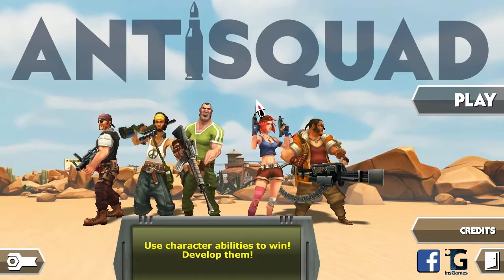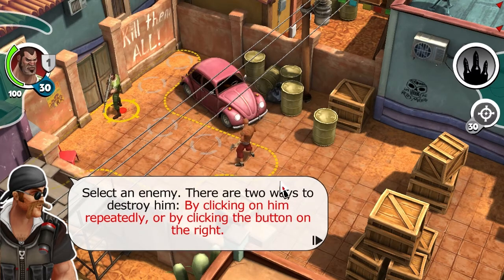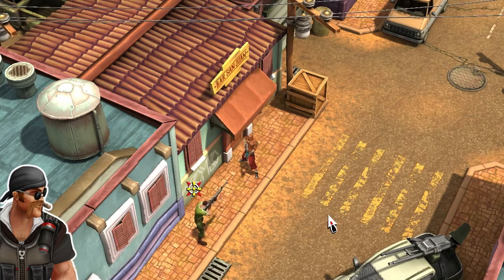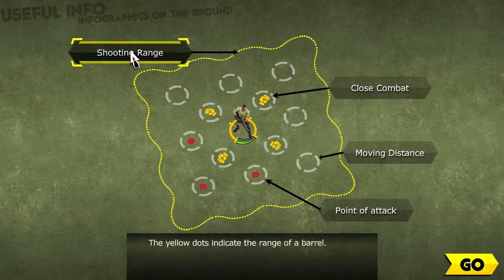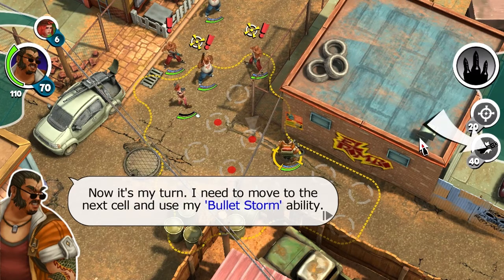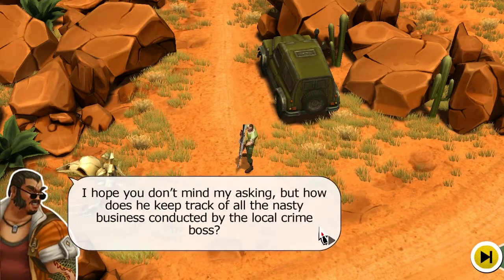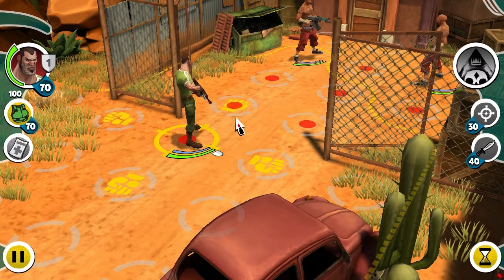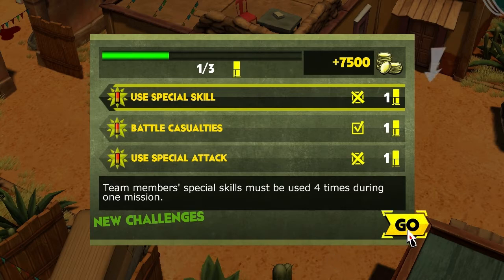AntiSquad - First Impressions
AntiSquad is an action, adventure strategy game with turn based tactics from InsGames. It is currently in early access via Steam